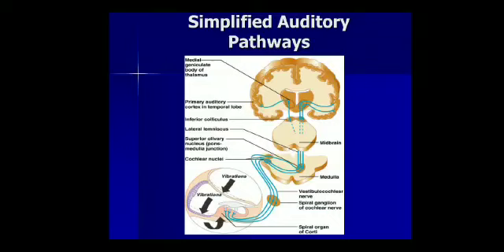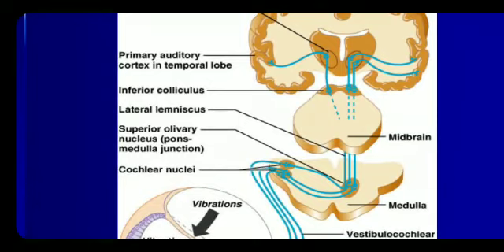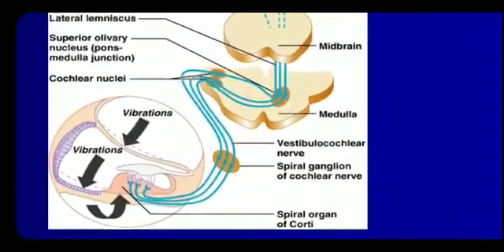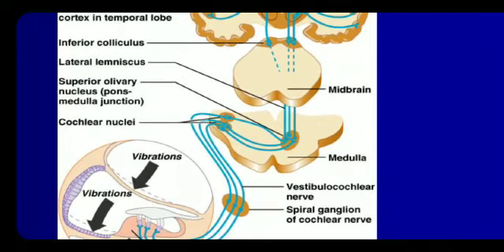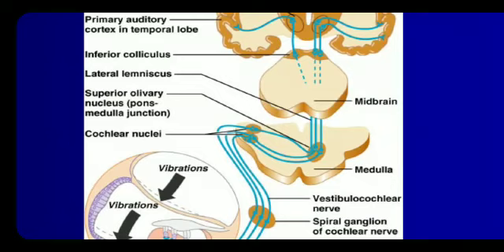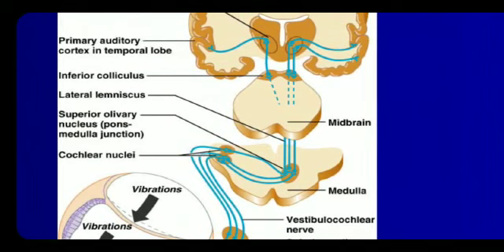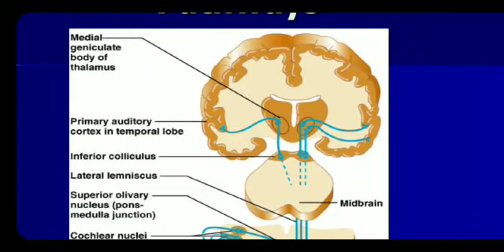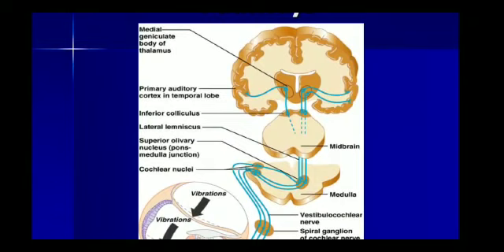06 05 2020 Physiology, Simplified Auditory Pathways